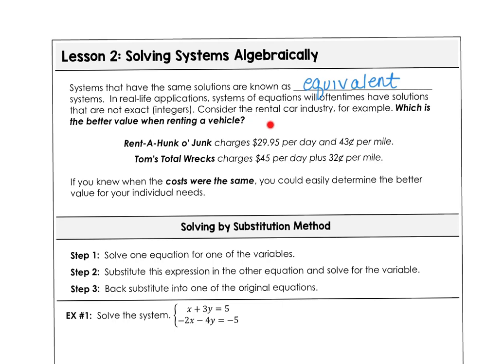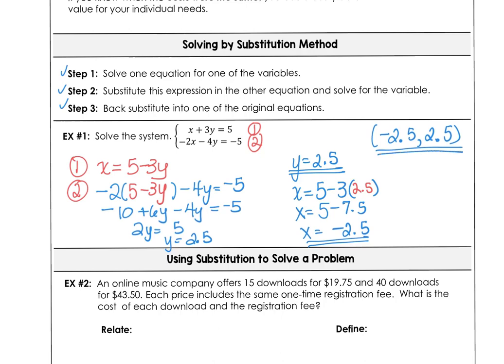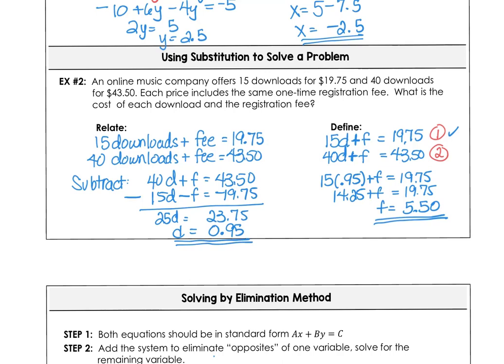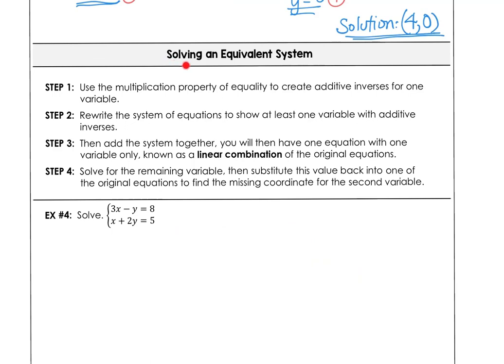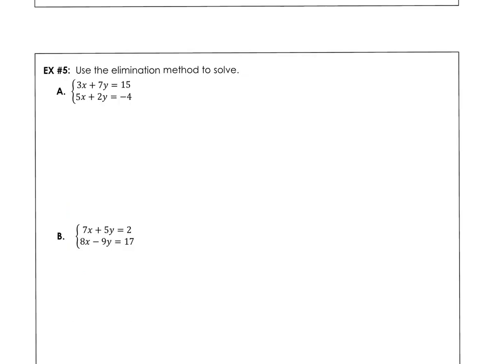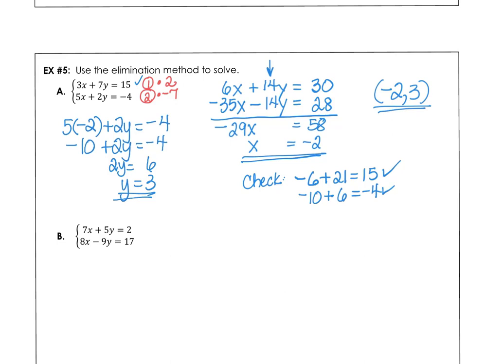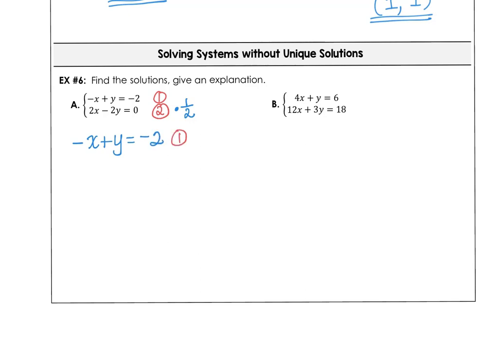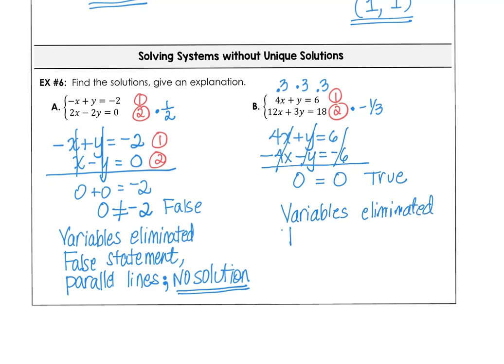3 2 Lesson Video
Your Algebra 2 students will:
★ Solve systems using substitution method
★ Solve systems by elimination method
★ Solve systems that do not have unique solutions